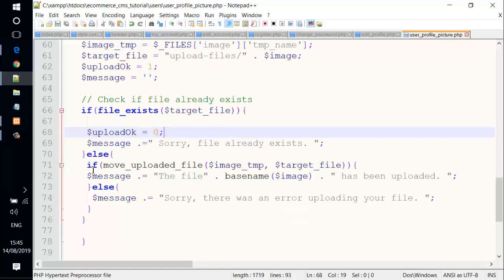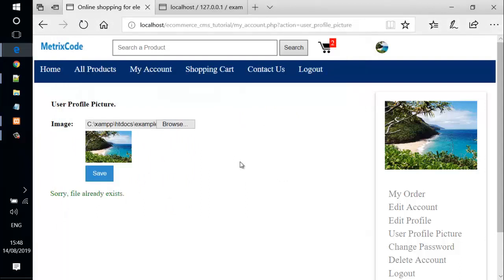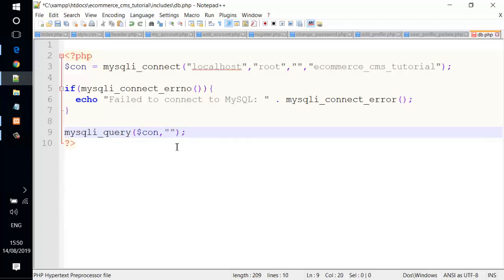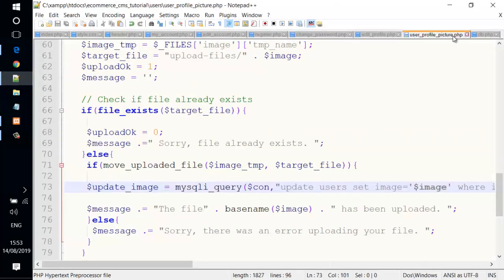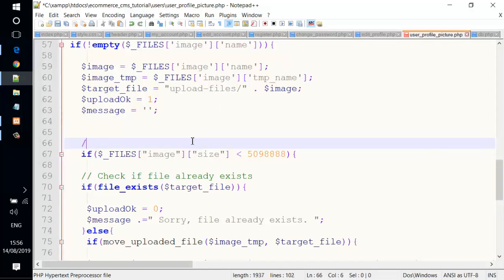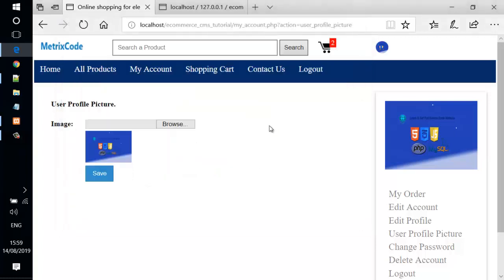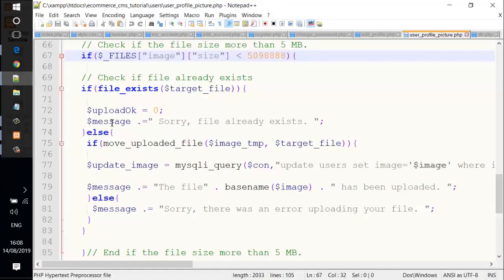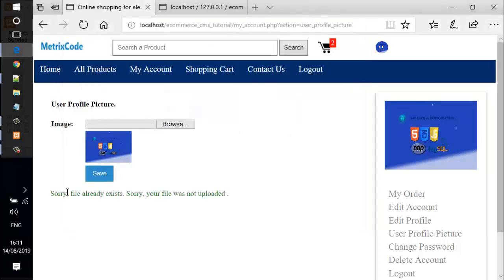eCommerce Website CMS in PHP & MySQL Part 47 - Creating User Profile Picture Episode 2